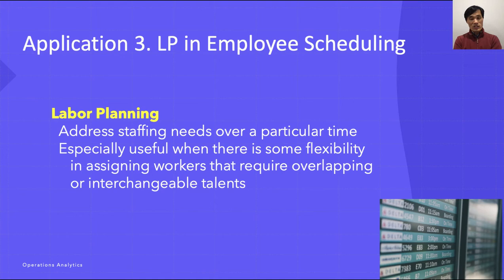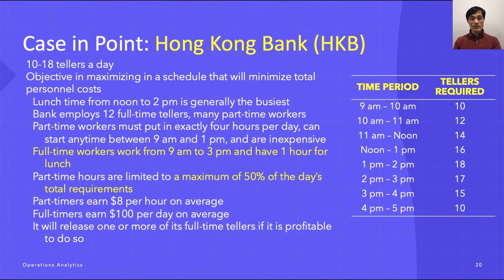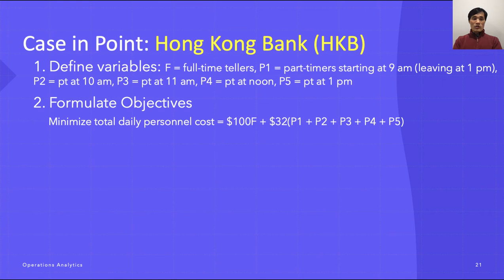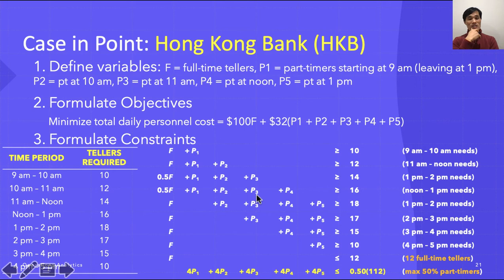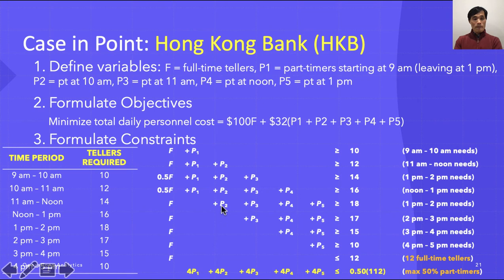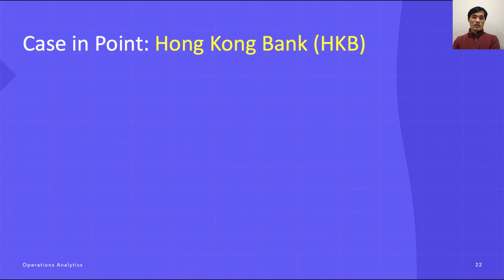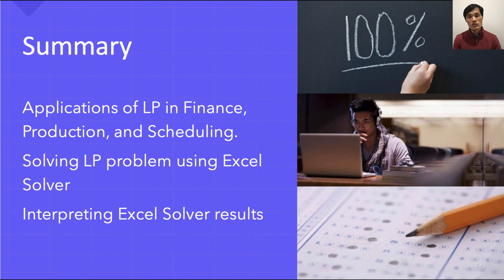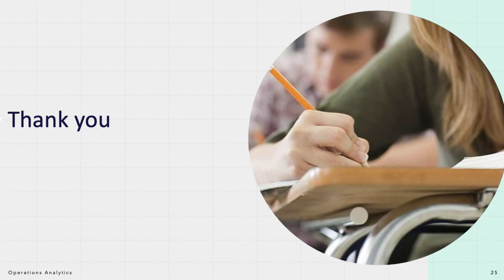Lecture 03 05 LP Application Employee Scheduling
How to do employee scheduling using linear programming?